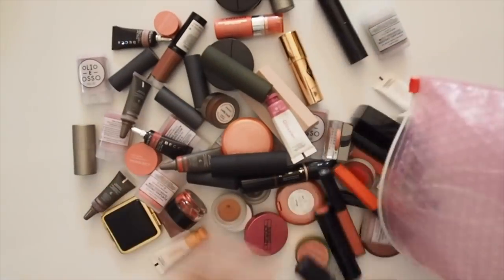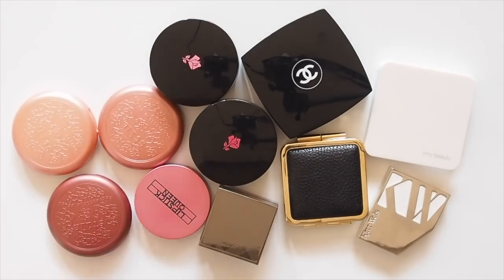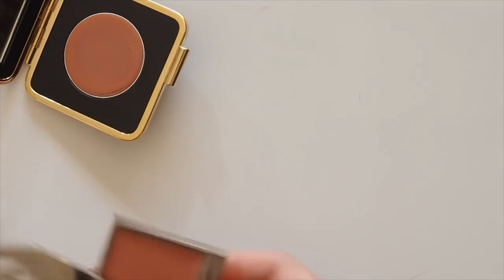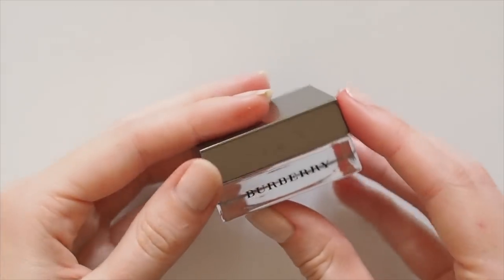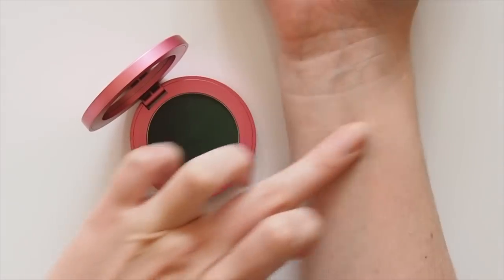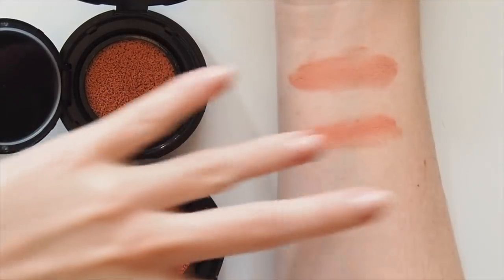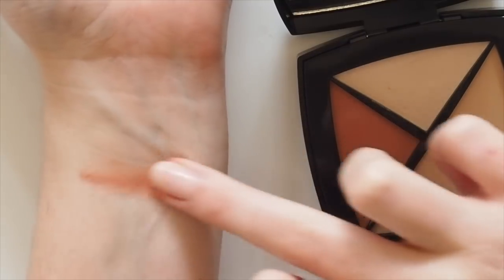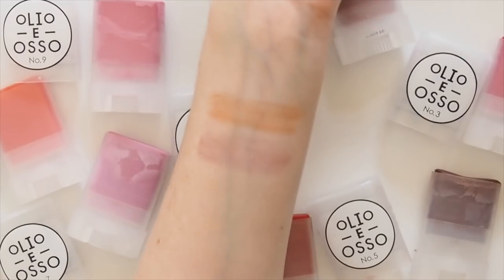Product Pile: Cream Blush Compacts | Stila, Kjaer Weis, RMS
The fourth and final instalment in my cream blush series is here! We’ve already covered blush sticks, blush pots and liquid blushes, so this is a catch all of my other compacts and palettes. Please share your favourite cream blush in the comments!

Matilda x

PRODUCTS
*Stila Convertible Colour, Gerbera
*Stila Convertible Colour, Lillium
Estee Lauder x Victoria Beckham Cheek Crème, 01 Blonde Mink
*Kjaer Weis Cream Blush, Sun Touched
*Burberry Lip & Cheek Bloom, 07 Orange Blossom
*Lipstick Queen Frog Prince Cream Blush
*Lancome Cushion Blush Subtil, 022 Rose Givree
*Lancome Cushion Blush Subtil, 025 Sorbet Grenadine
*RMS Beauty Signature Set, Mod Collection
*Chanel Palette Essentielle, 150 Beige Clair
*Olio e Osso Balm, No.8 Persimmon
*Olio e Osso Balm, No.4 Berry

Nail polish – *Essie Gel Couture, Fairy Tailor